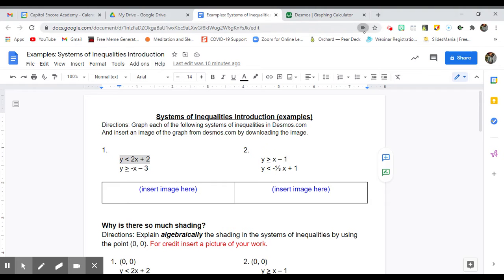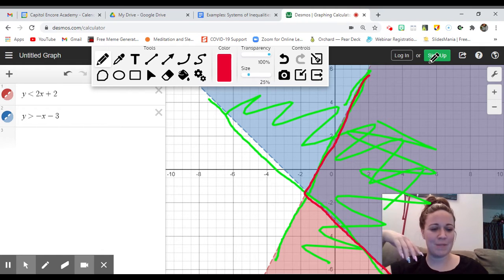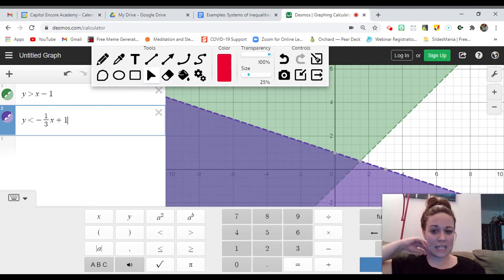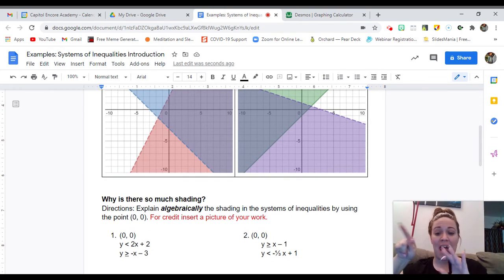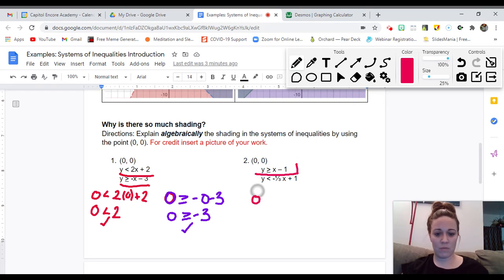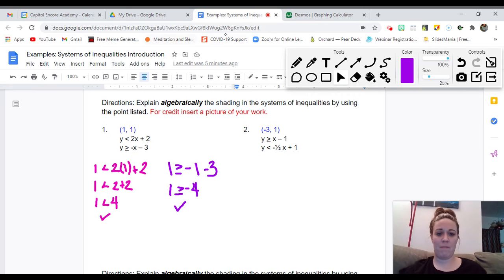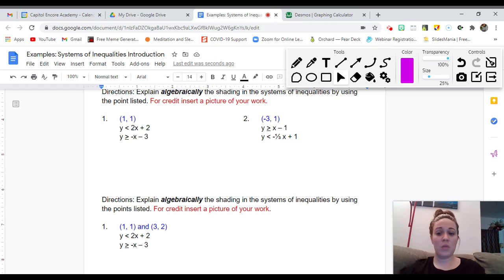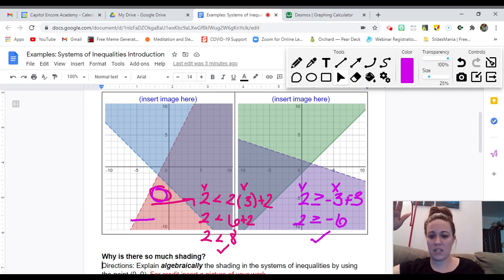Systems of Inequalities Introduction